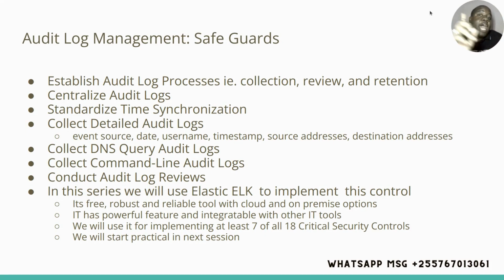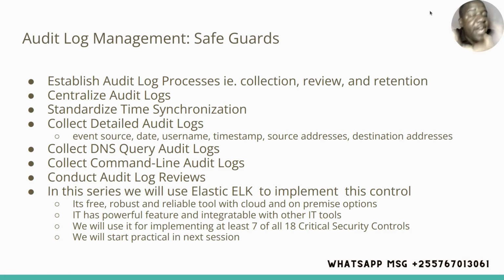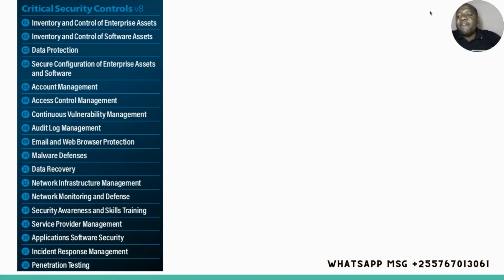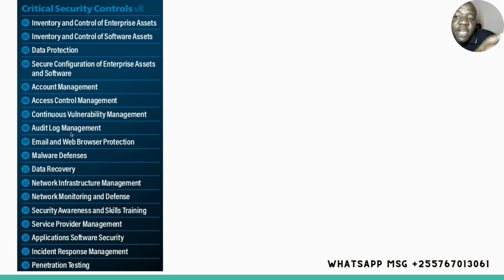3 Practical cyber security controls - audit log management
In this video I explained audit log management as one of critical cyber security control. In the video i have explained what it is, why we need this control and how can we implement it.